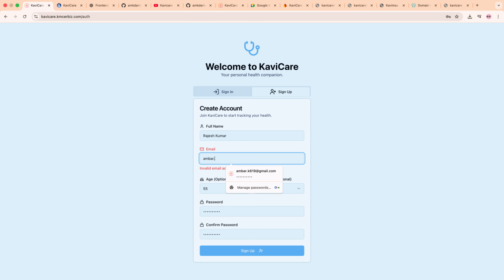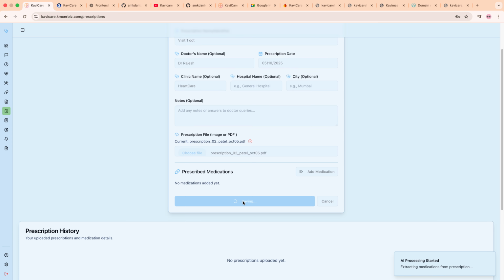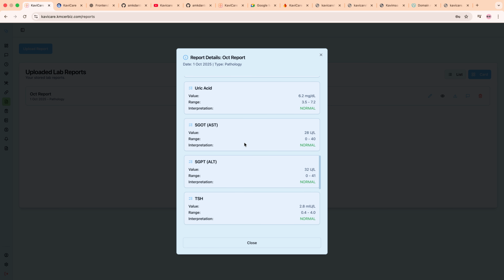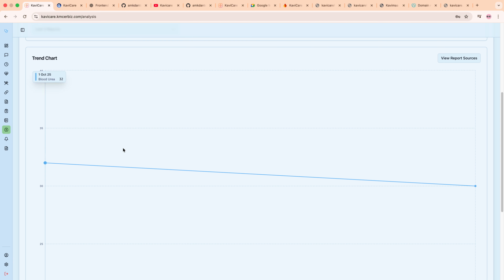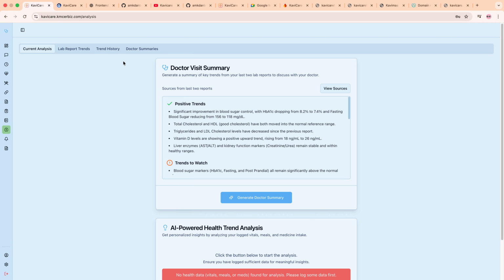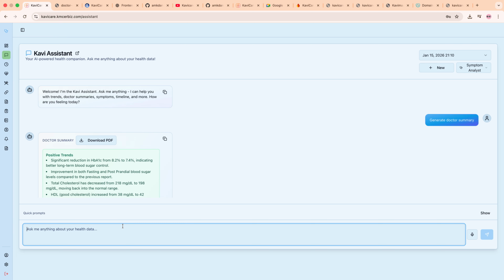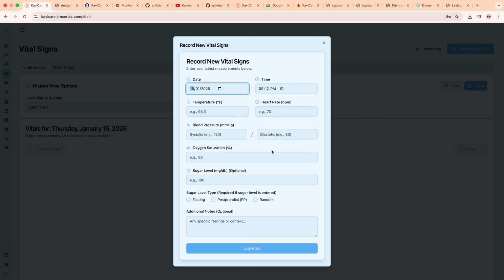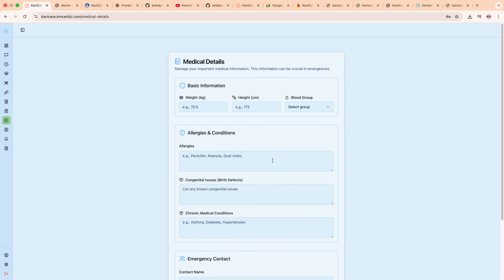KaviCare Walkthrough Part 1